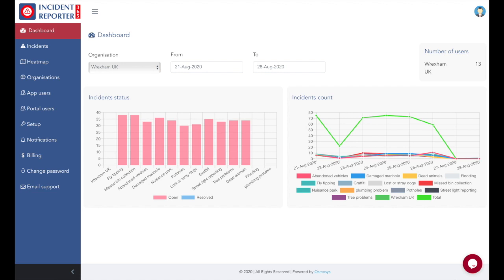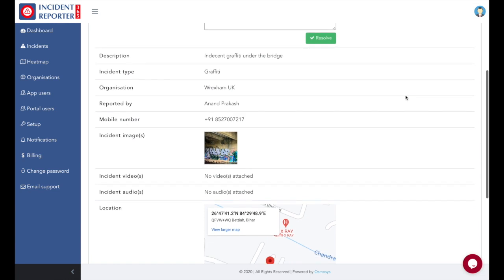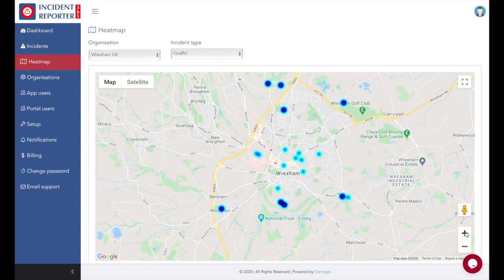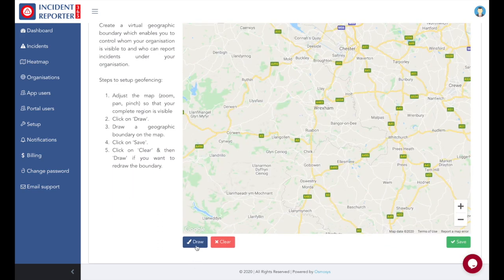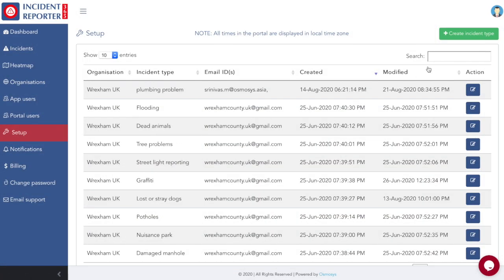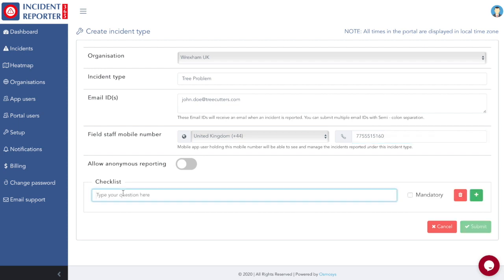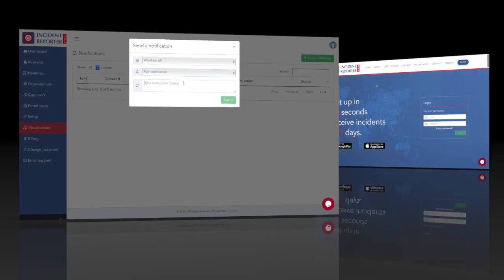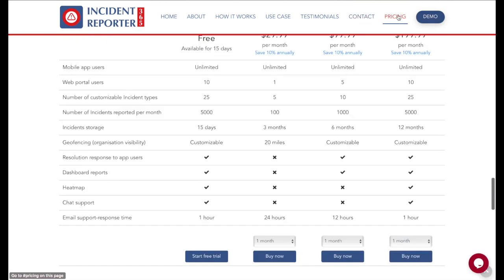IncidentReporter365 - Overview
IncidentReporter365 is a simple and efficient way to safely record incidents when they happen, wherever you are and to notify these to whoever needs to know. The App allows users to take and send photos or video files or record and send an audio file. A text narrative describing the incident is also available if required.

This uncomplicated application helps to bridge the gap between members of a community and the respective organising body, by allowing easy reporting from a single point to various departments or interest groups for example (Police, Animal welfare, Road maintenance, Utilities, Parking, etc).

The reporting of incidents, as they are identified, enables responsible bodies to acknowledge, identity, assign and resolve incidents in the fastest way possible.

Incident Reporter 365
IncidentReporter365
IR365
Osmosys
Software
Incident
Accident
Reporter
365
Council
Law & Order